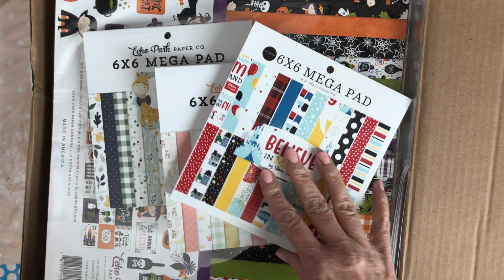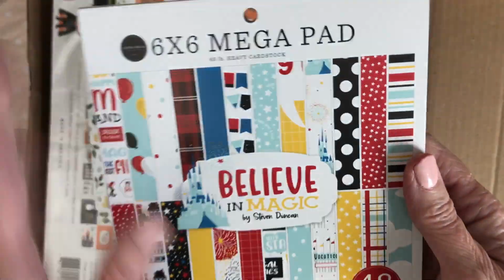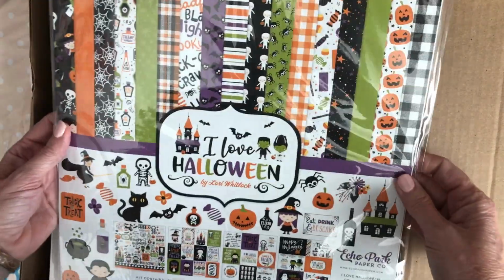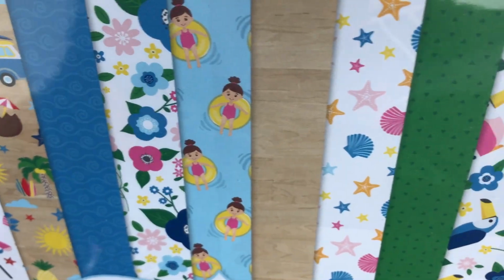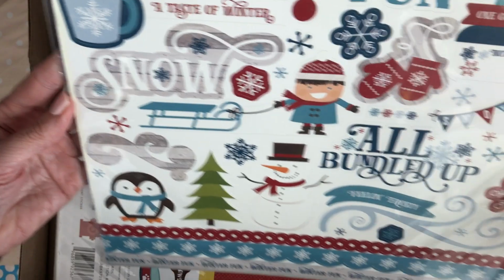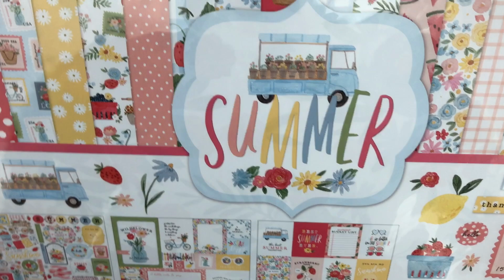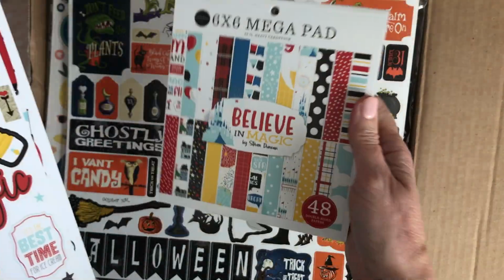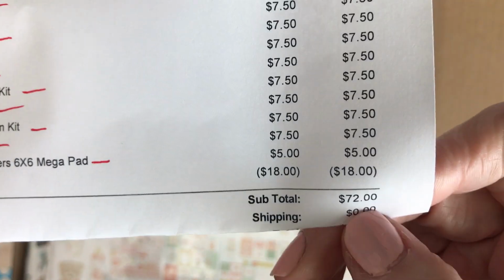😱 Echo Park Warehouse Haul! What did I purchase this time? papercraft Paper Pads and Page Kits! 💕